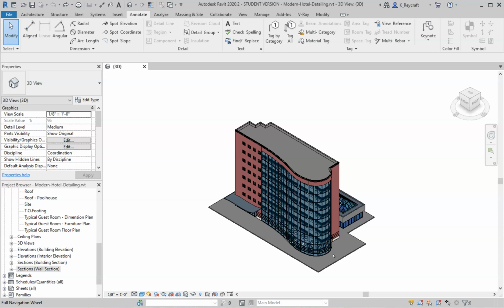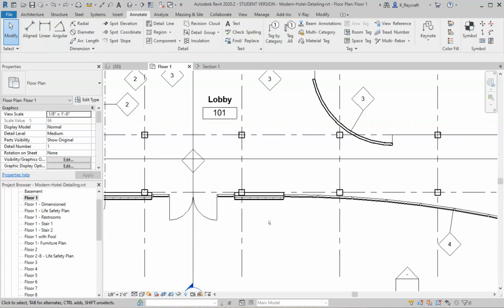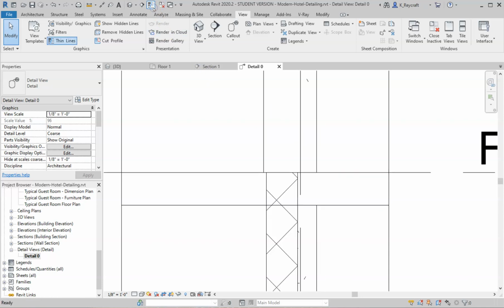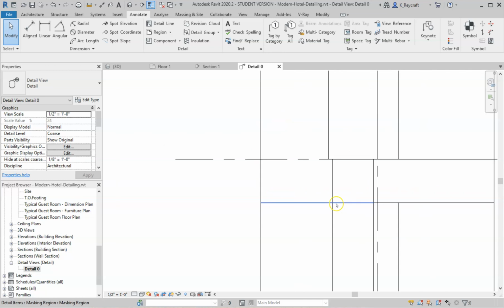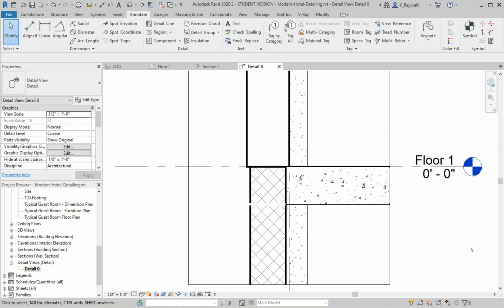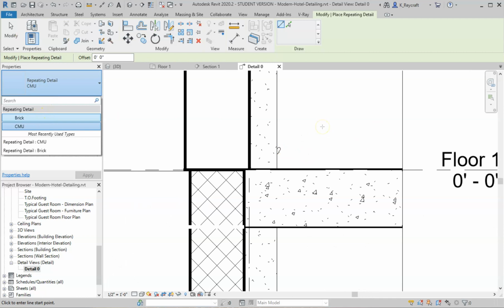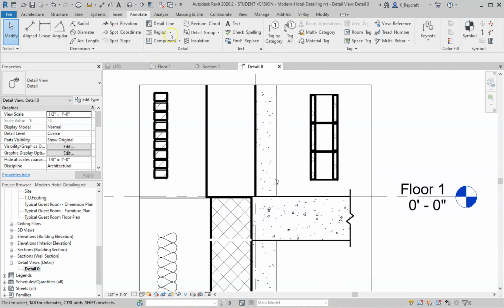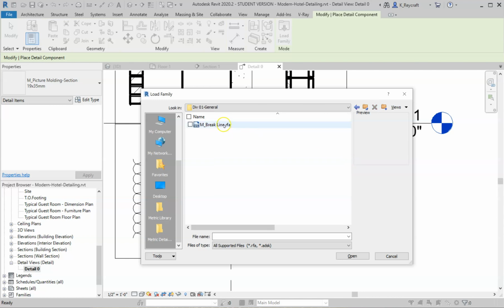Creating Details in Revit 2020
How do you create details in Revit? Why do you want to do this? What is the difference between a Detail View and a Drafting View?